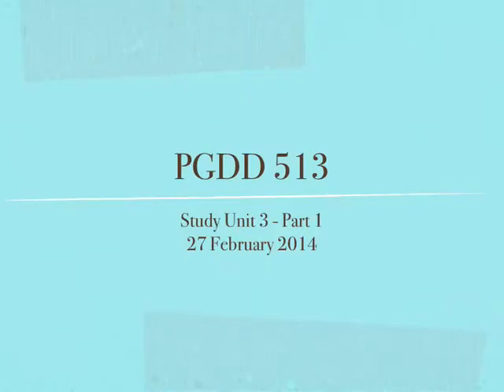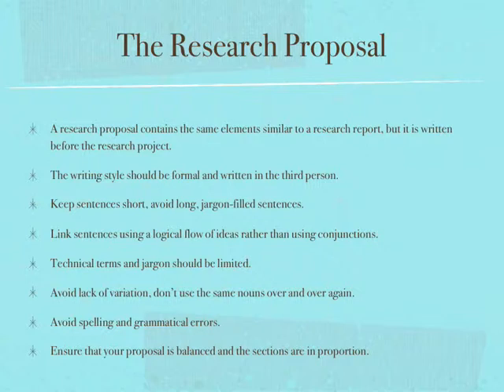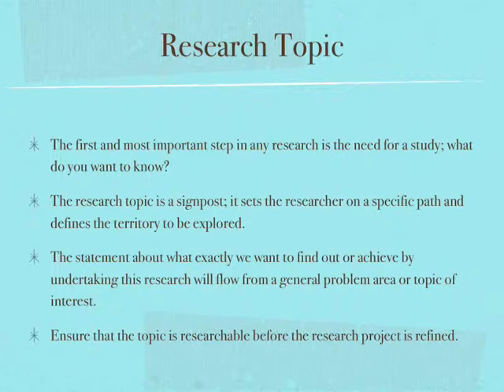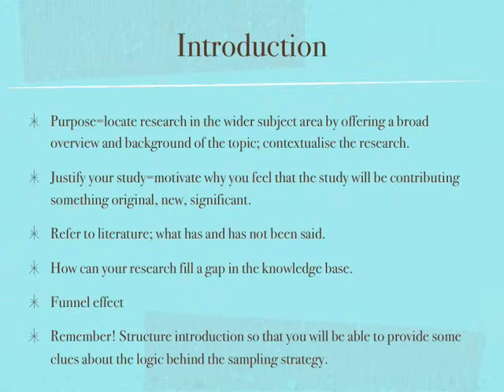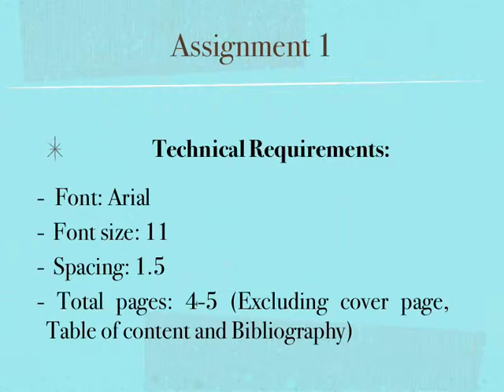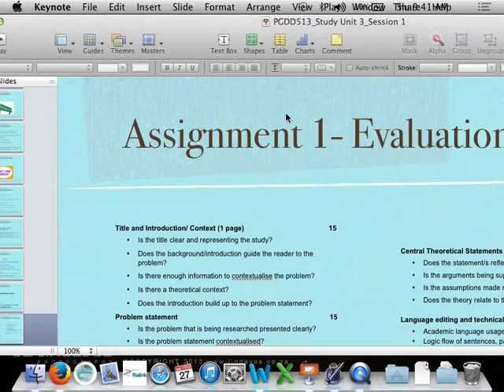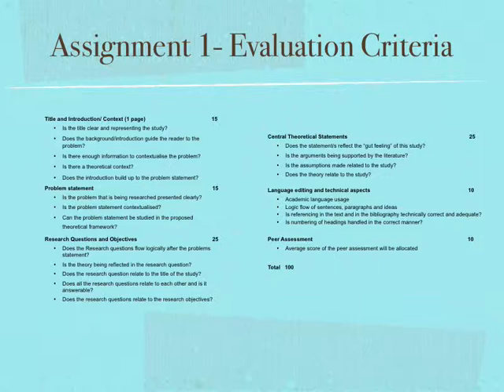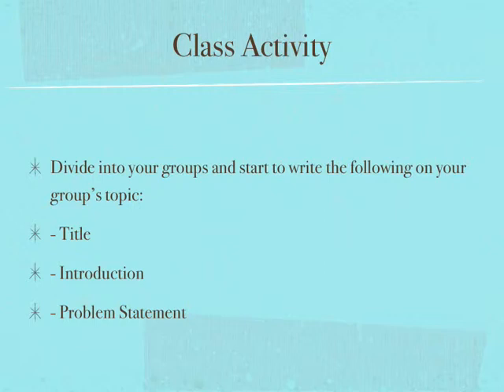PGDD513 StudyUnit 3 27FEB2014 Session 1